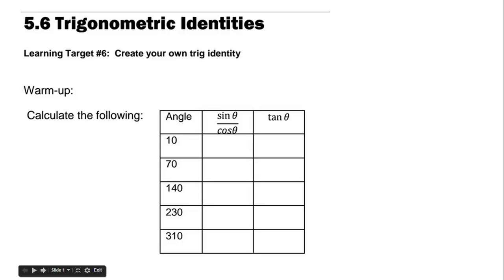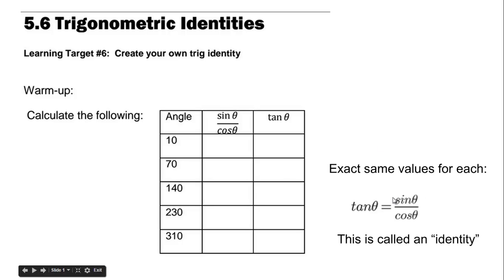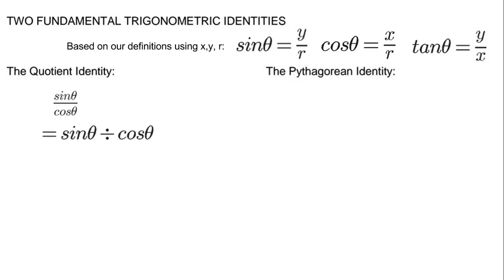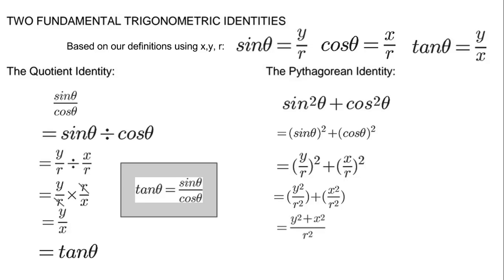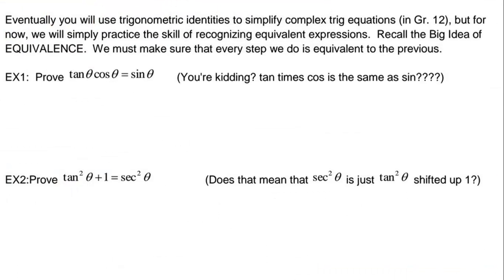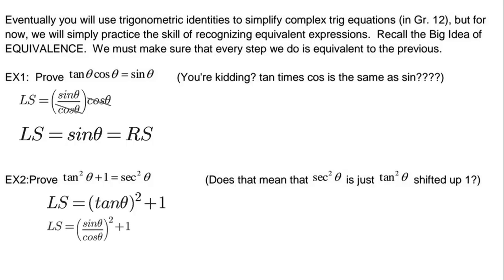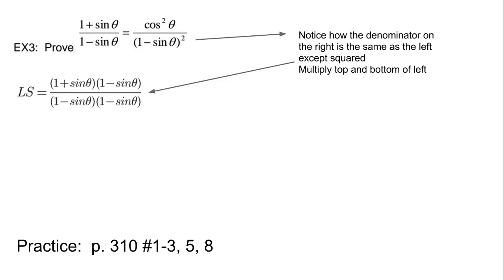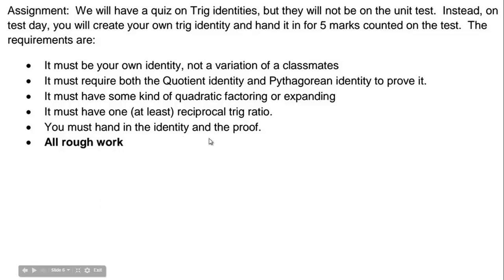5.6 Trig Identities